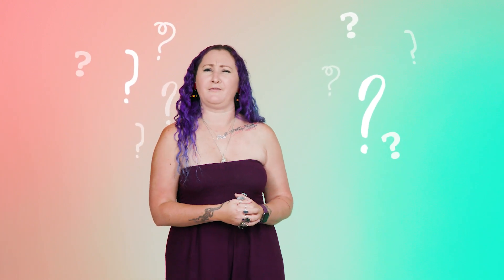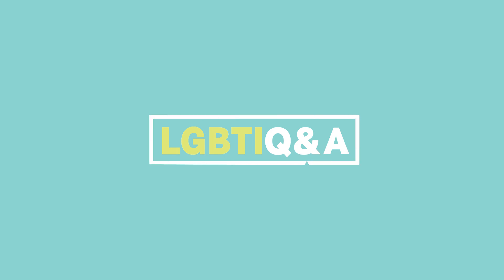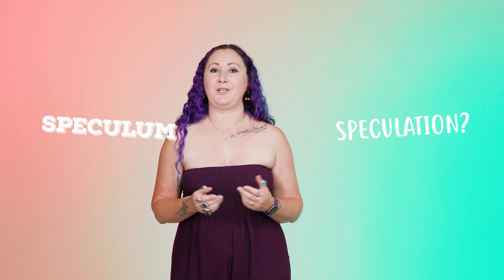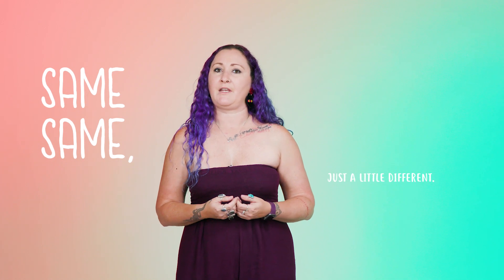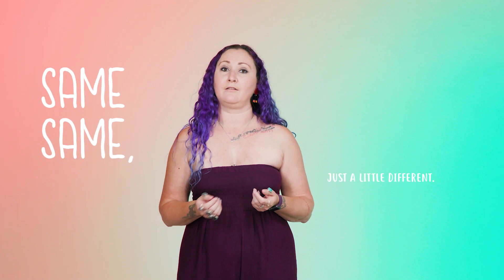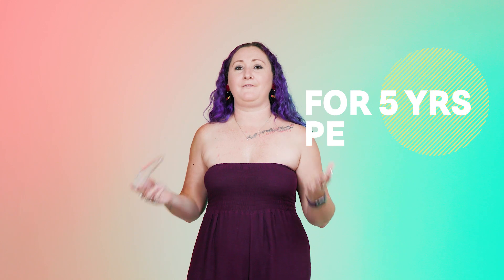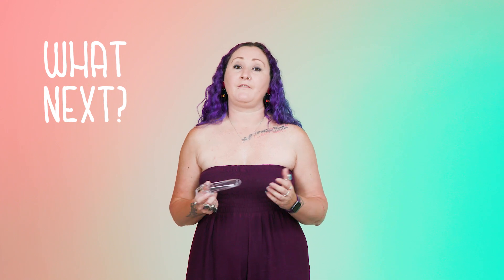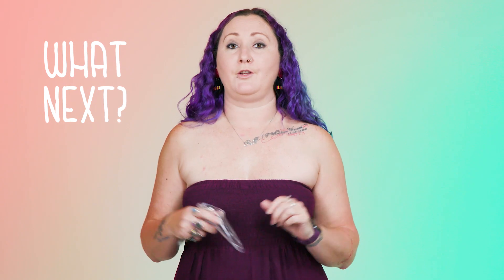What actually happens during a Cervical Screening Test?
LGBTIQ&A: Your questions, answered by The Inner Circle.

Speculum speculation? Never had a Cervical Screening Test (or been avoiding one for a while)? Here’s a step-by-step guide!

Never heard of self-insertion? Could be a game-changer for people who find the test really hard!

This video contains references to the now retired Inner Circle campaign. You can now find out more about Cervical Screening and HPV by checking out our latest Cervical Screening campaign - Own It